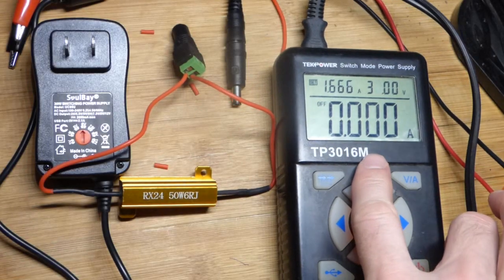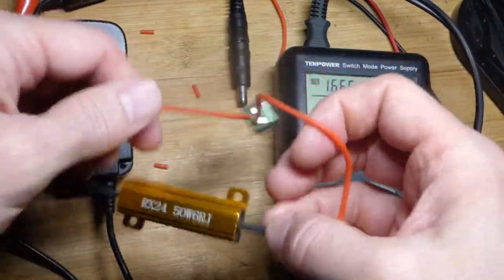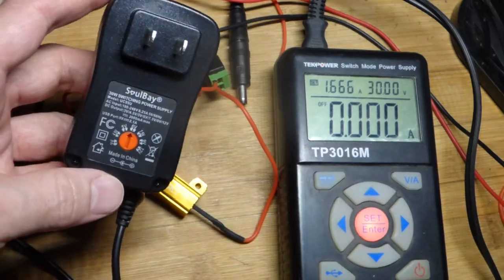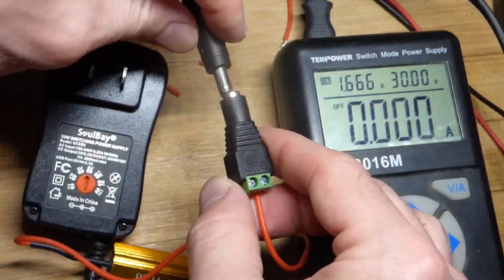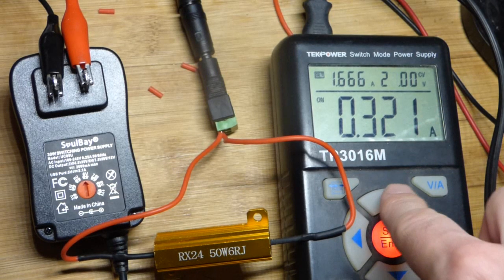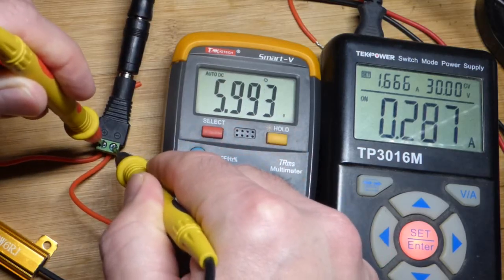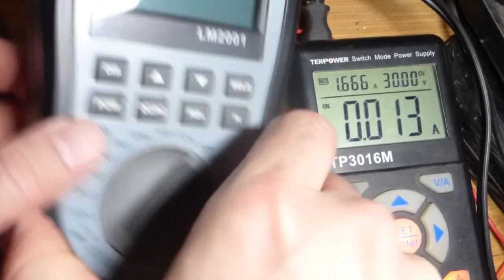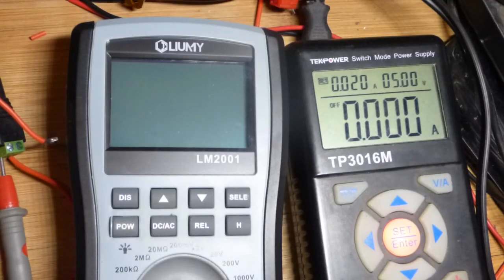Testing if a DC voltage can power an AC to DC adapter